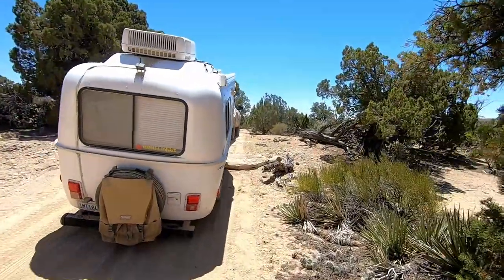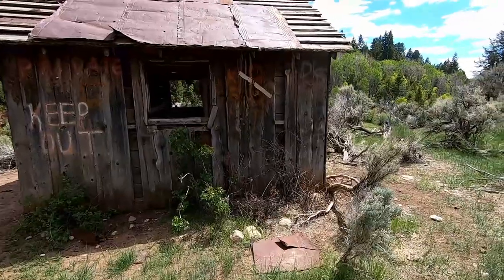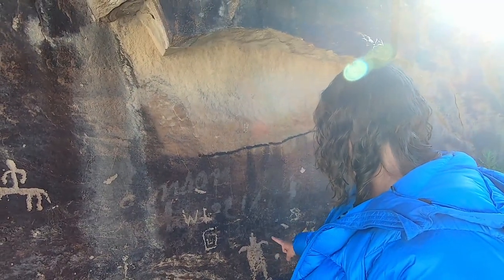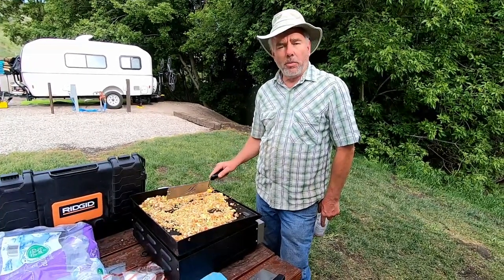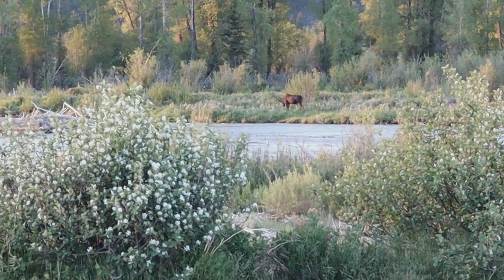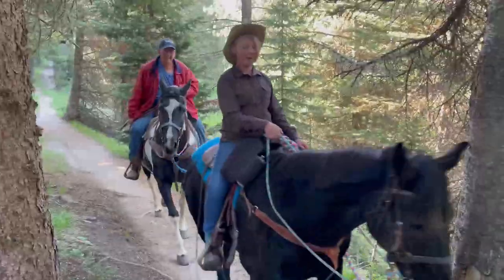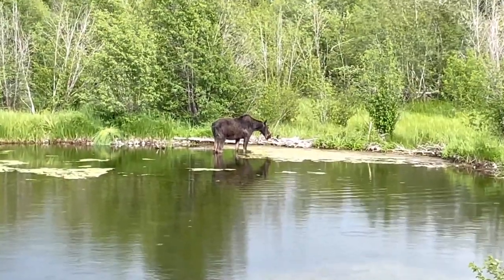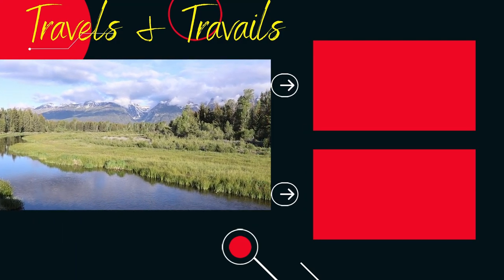The Desolate Canyon NOBODY Dares to Visit: 9 Mile Canyon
We headed to 9-Mile Canyon to check out some petroglyphs and history and then headed to Grand Teton National Park.